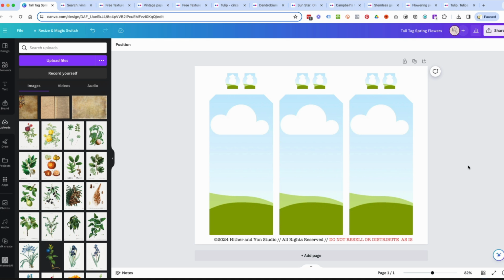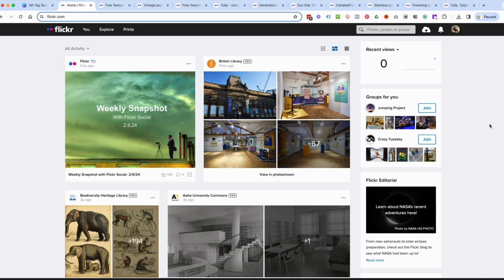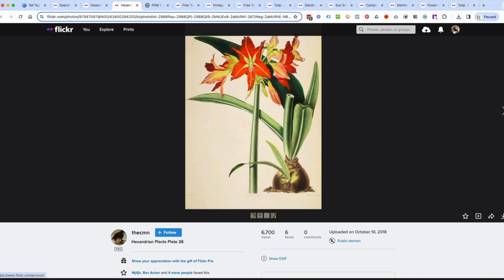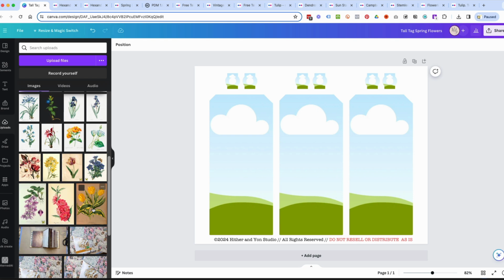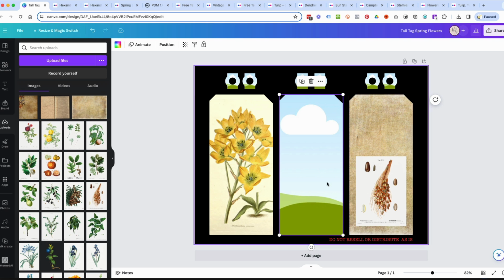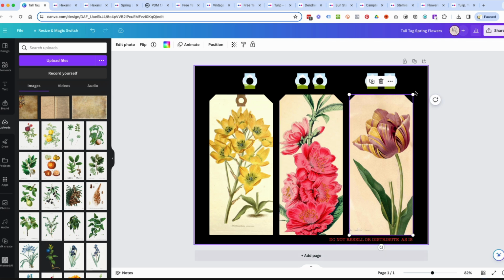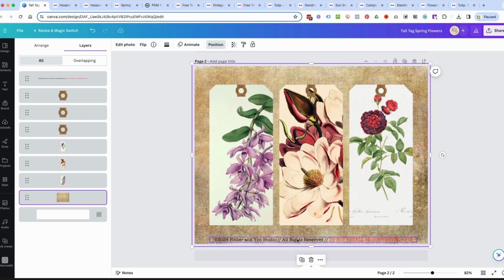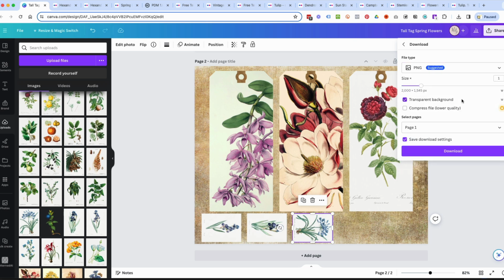Where to get Free Public Domain Images for Your Art + a New Canva Template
Today I am in the digital studio to show you where to find free, copyright-free art for your junk journals, art journals or any art project.

Visit Flickr.com is where you can find many copyright-free images. Always check licensing.
Here are the links to the images I saved from Flickr

HEY THERE!

(everything is cheaper in my own online shop)
🛍 My Etsy

Love free stuff? Who doesn't?!

Want to be PenPals? (mail is not dead!) I send out my makes to random penpals throughout the year. Get on the list!

Hither and Yon Studio
680 Route 211 E
Ste 3B-182

Happy Crafting 😀
xo
~ DJ